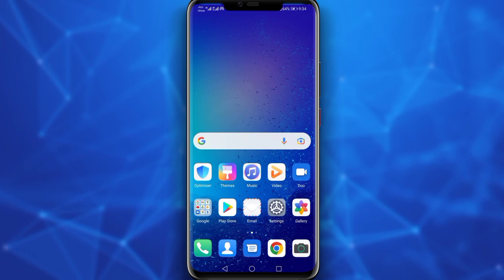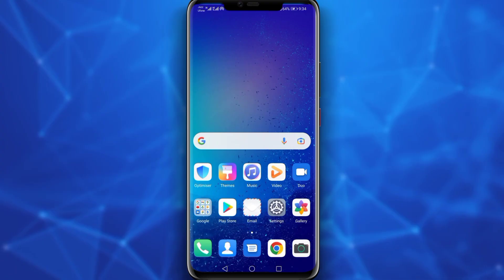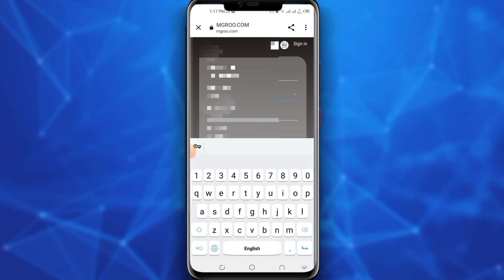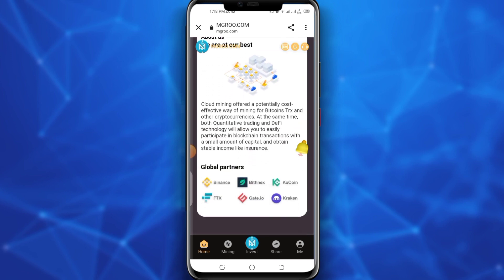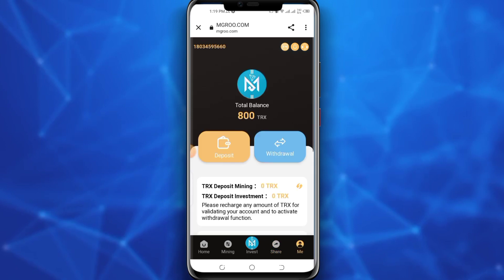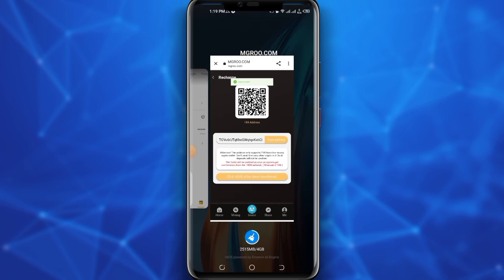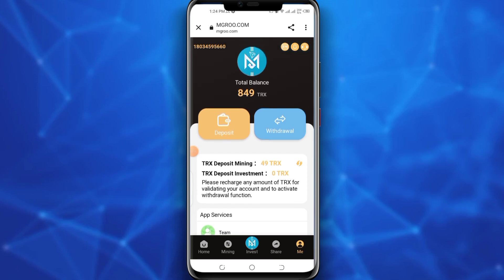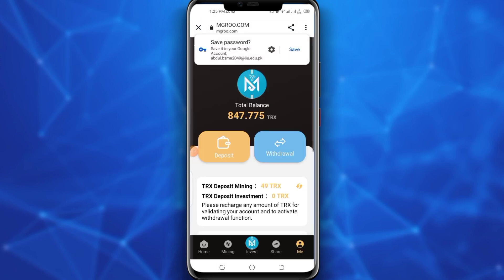TRX Mining site | MGROO.COM register and recharge for free to receive 800 trx | Learning Crypto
Best USDT Mining Site | TRX Mining Site | TRX Cloud Mining website | TRX Earning site | Crypto Labs

Your first-level subordinates recharge 10000usdt, you can get 6%, which is 600usdt
Your secondary subordinates recharge 10000usdt, you can get 3%, which is 300usdt
Your third-level subordinates recharge 10000usdt, you can get 2%, which is 200usdt

TRX Mining Site | TRX Tron Mining | Earn Money Online | Make Money Online | New Mining Site 2021 | Best Mining Site | New Trx Mining Website

The channel does not provided any financial advice to invest money. If any lose is your own risk. Website may scam at any time and you lose your money. So think before investment. We are not responsible for any loss. Invest at your own risk.

trx cloud mining website
trx new app
Today trx new
platform new
Trx mining today feee
trx Mining Today earn free
trx Today today's free
trx tron